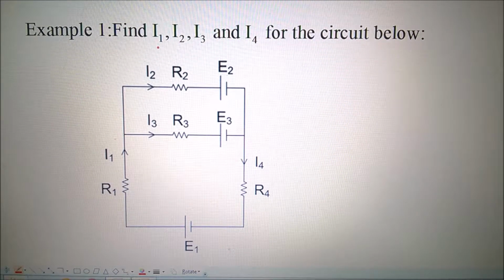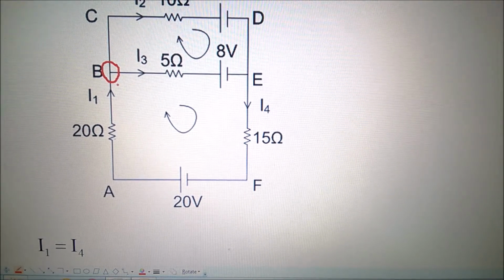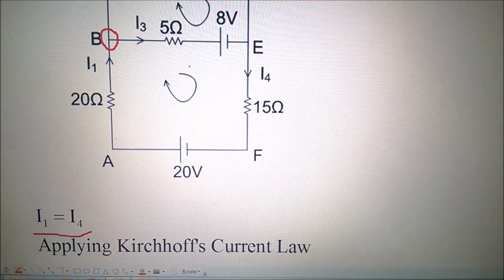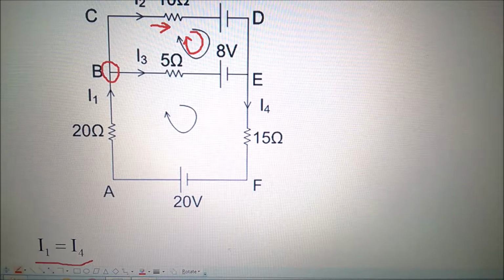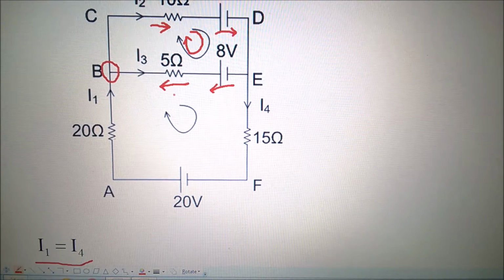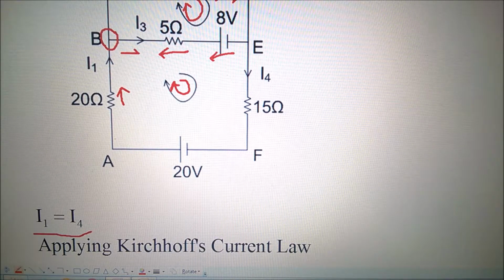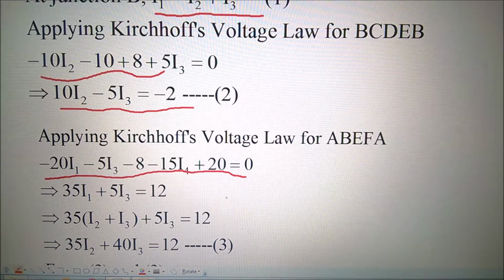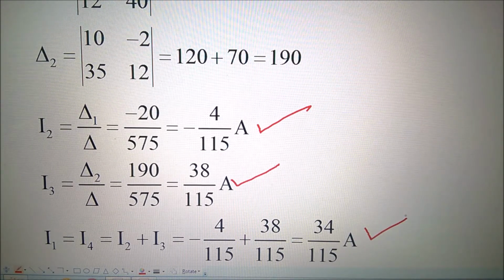Basic Electrical Engineering: Kirchhoff's Laws- Part 2 (Solved Problem)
Sanjarka Education presents a solved problem (D C Circuits)